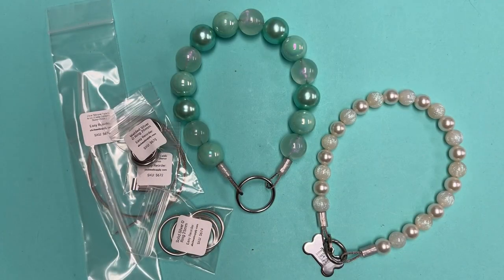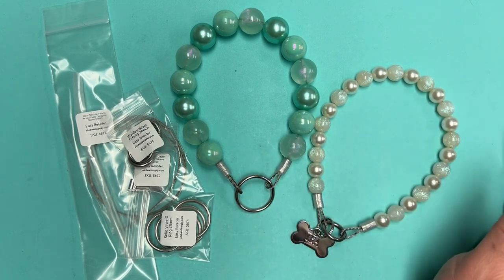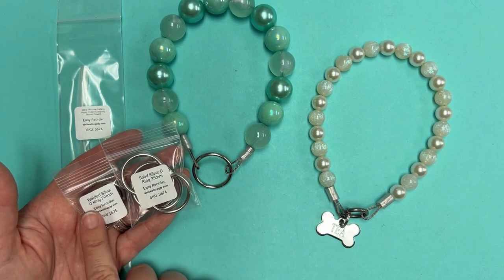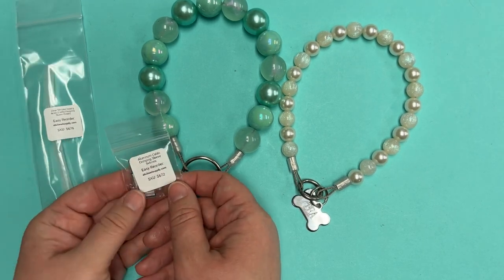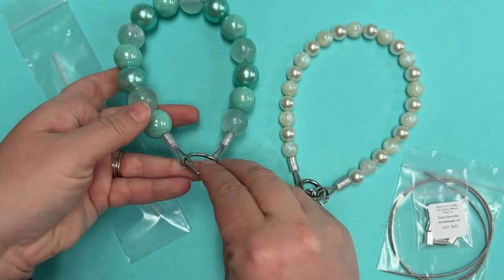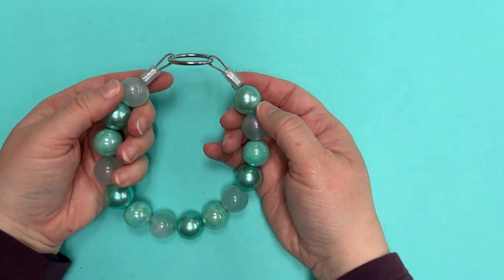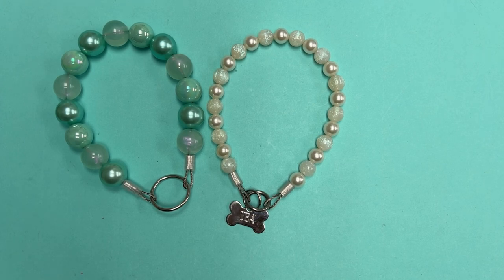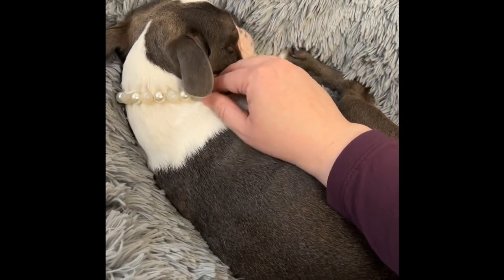Beaded Dog Collar Tutorial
A Blog Post with complete supply lists for duplicating these projects can be found on our website blog.